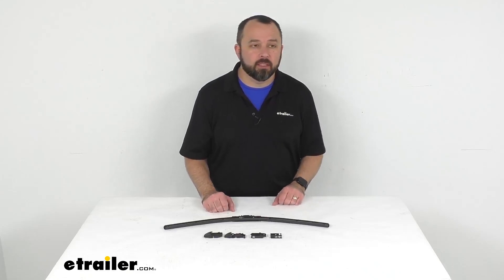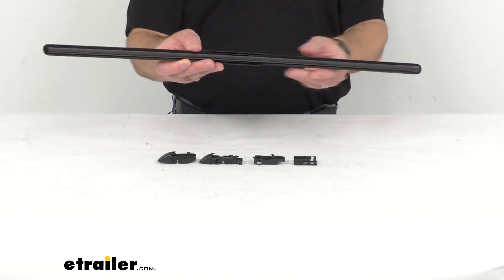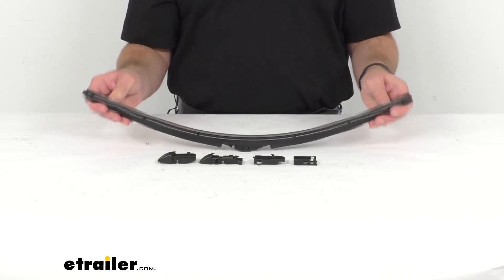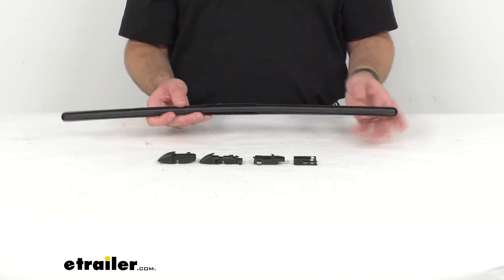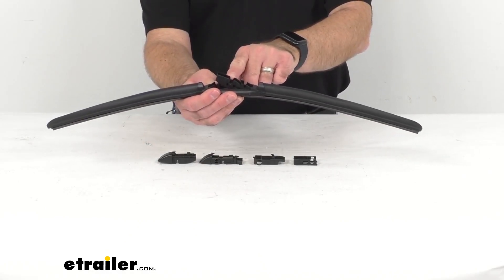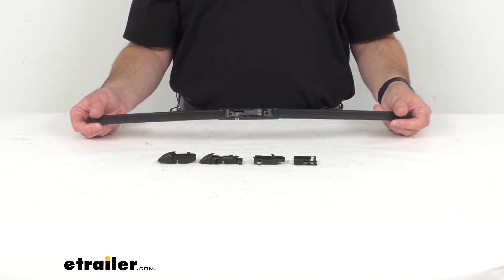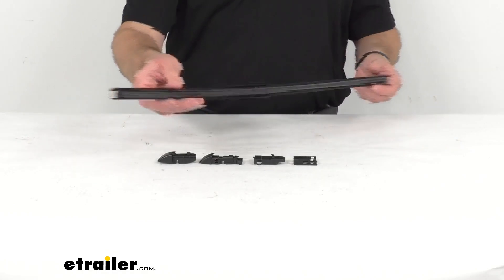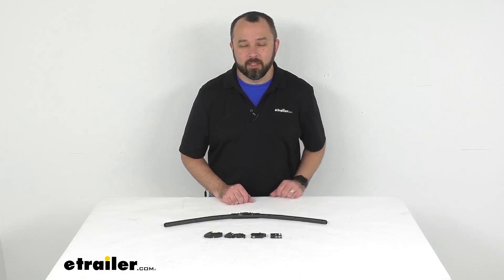etrailer | Feature Review ClearPlus 17 Series Signature Windshield Wiper Blade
Hi, everybody, Andy here with etrailer.com, and today we're gonna take a look at this ClearPlus 17 Series Beam-Style Signature Windshield Wiper Blade. This 24-inch long replacement all-weather wiper blade is going to give you visibility in the rain, in the sleet, and in the snow. The contour beam-style wiper is going to automatically mold to fit flat on your curved windshields, so this is going to work great on many RVs that have a more curved windshield. It's going to give you a even pressure distribution while it is wiping. This is going to be easy to install. It has a pre-installed adapter that's going to work with your 1/2 inch and 3/4 inch hook arms.

And then, additional adapters are included with this wiper blade for different arm types. So you are going to get one 24-inch long wiper blade, and if you need another 24-inch long one, or another wiper blade of a different size, you would just need to add that to your order. Well, that's gonna conclude our brief look today. I do hope that it was helpful for you. Again, my name is Andy.